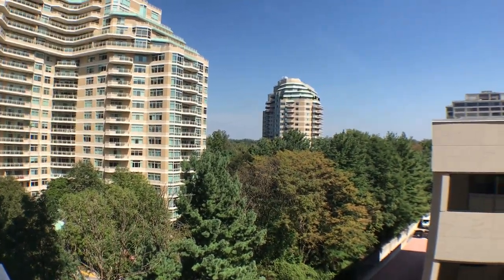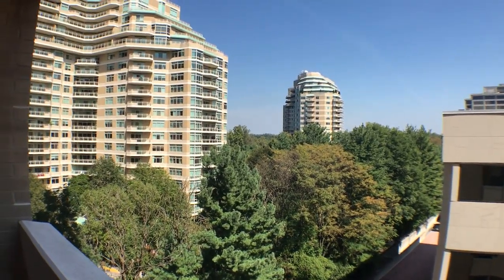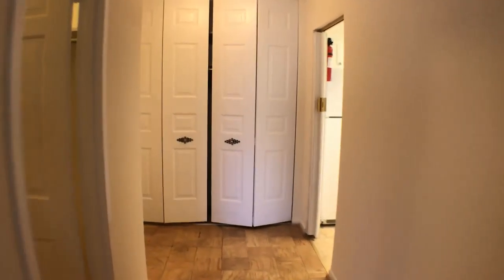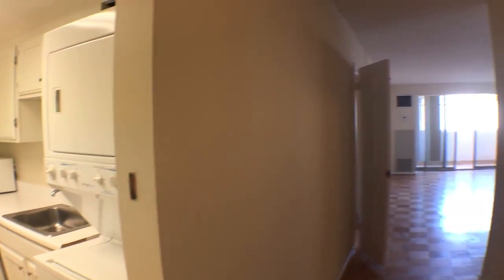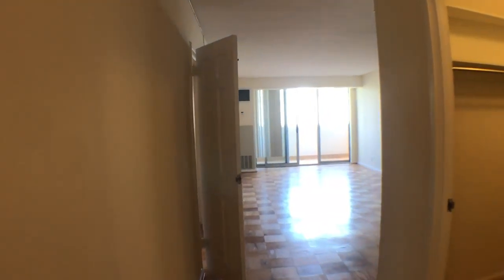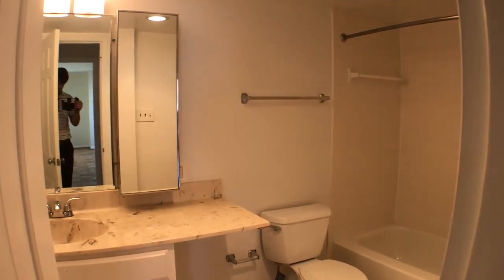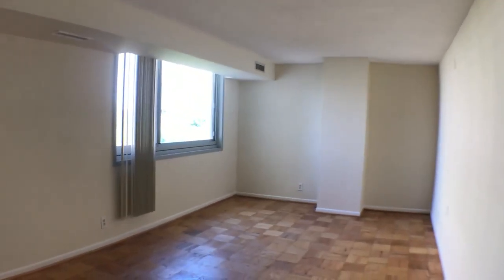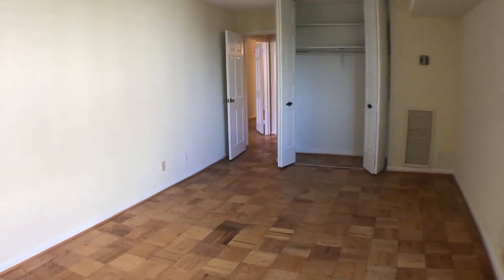4601 North Park Avenue Unit 815-Video Walk Through